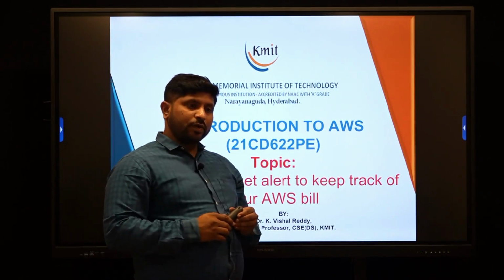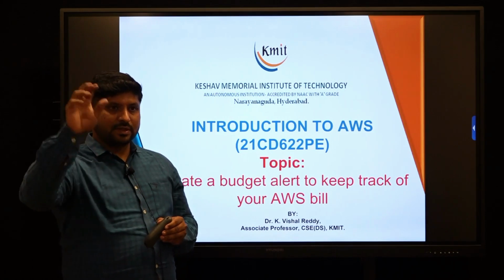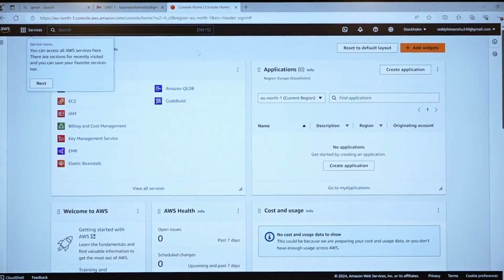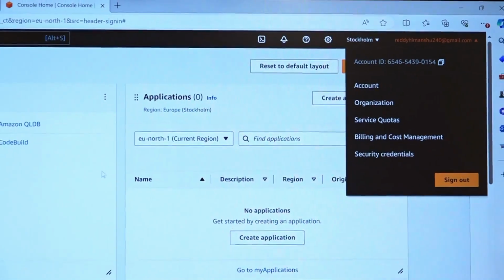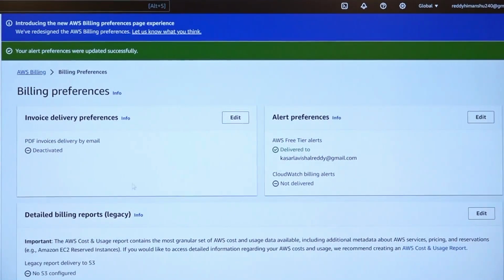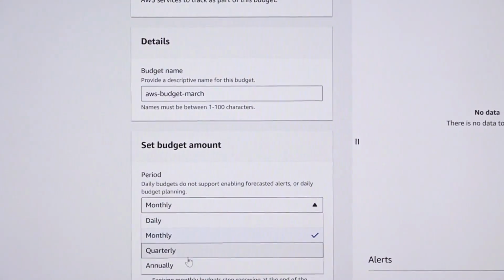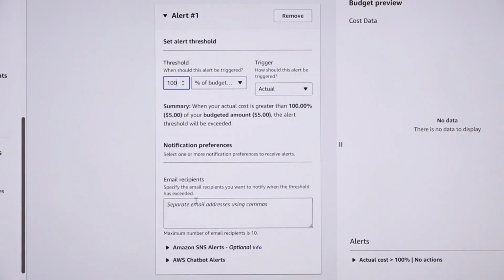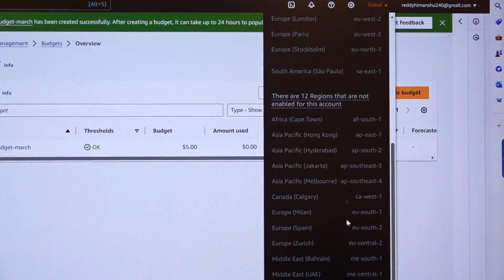UNIT - 1_Create a budget alert to keep track of your AWS bill